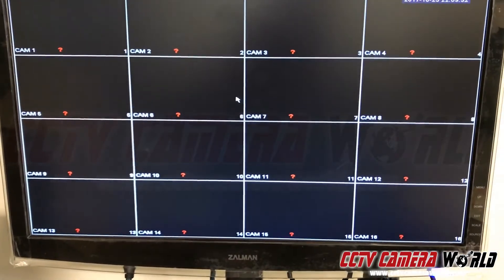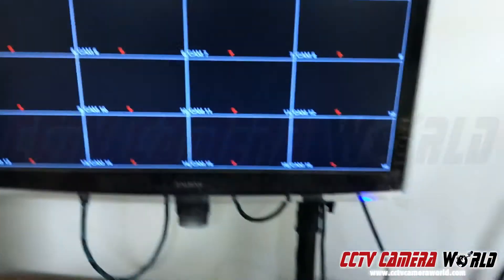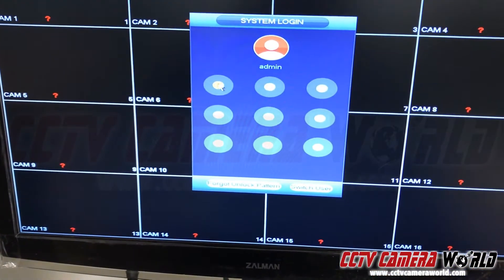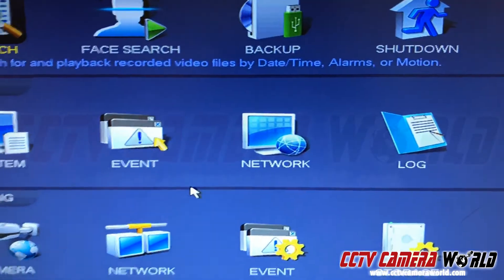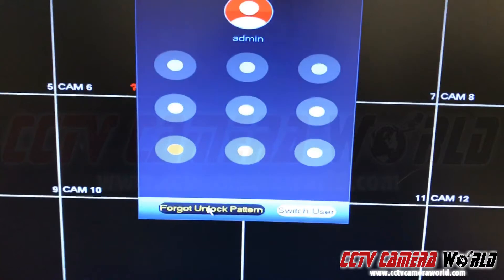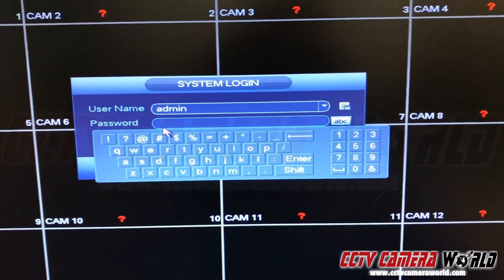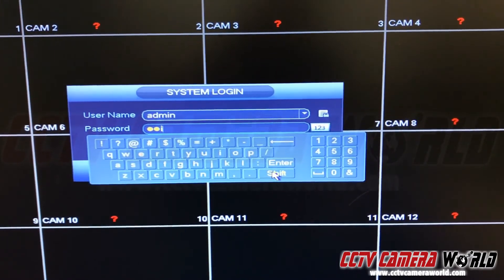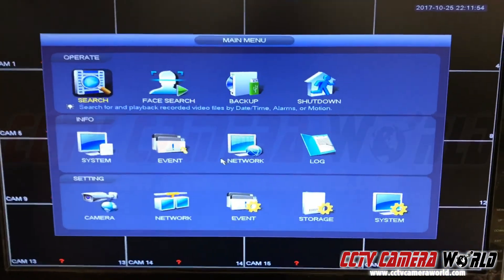How to Log Into Your DVR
In this video, you'll learn how to log into your DVR using either the graphical pattern or default username and password.